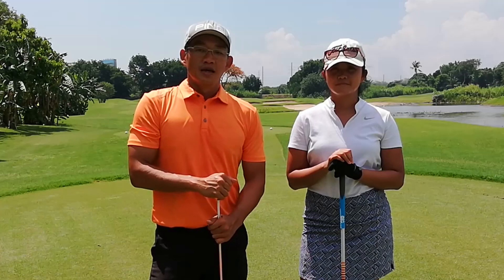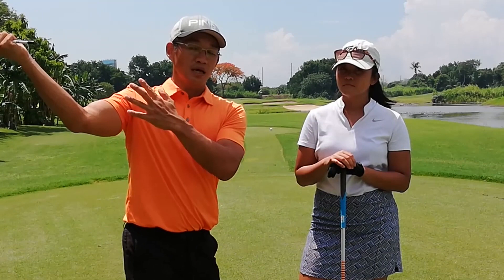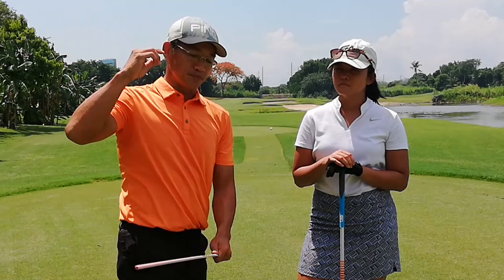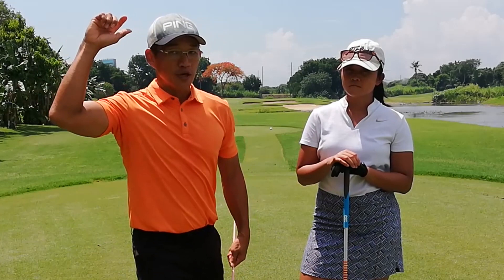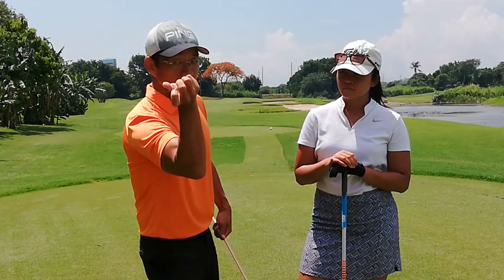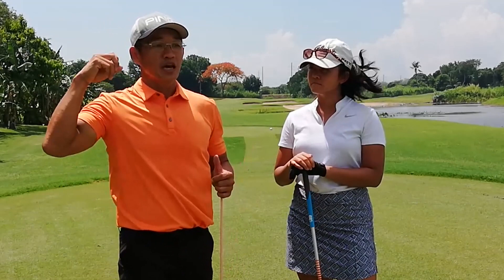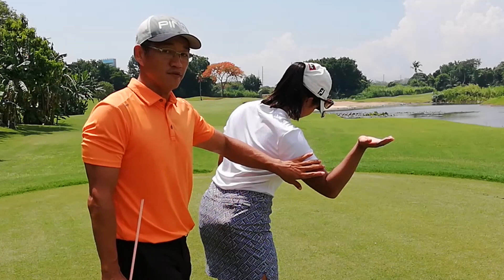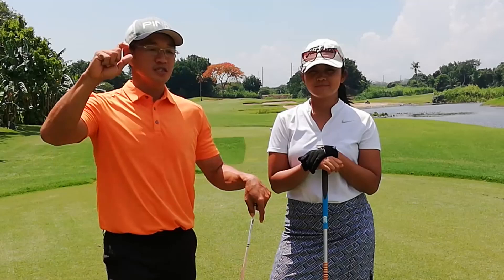Need help with "shallowing"? Try this!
About Coach Mic Que:
Golf professional in the Philippines since 2000. Coach to players in Philippine Golf Tour, Ladies Philippine Golf Tour, national team and US NCAA. PING clubfitter. Flightscope and BodiTrak user. Mental game specialist.